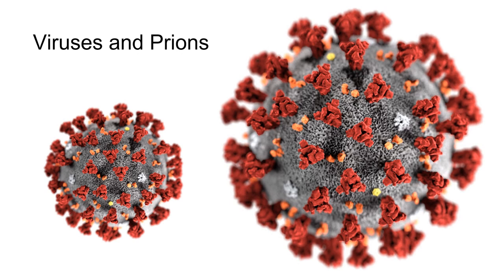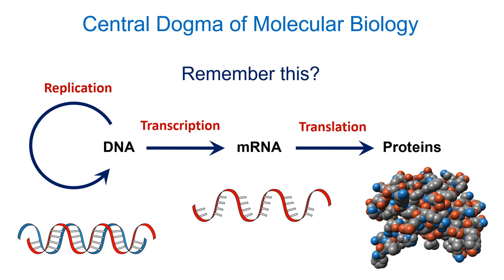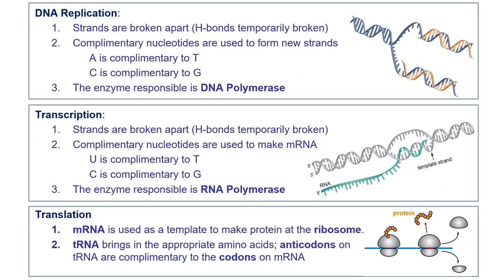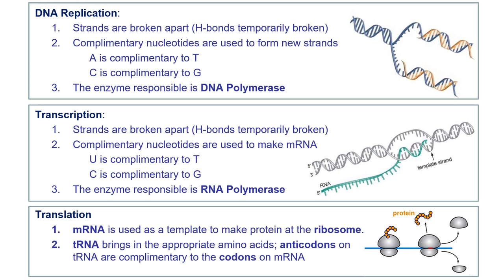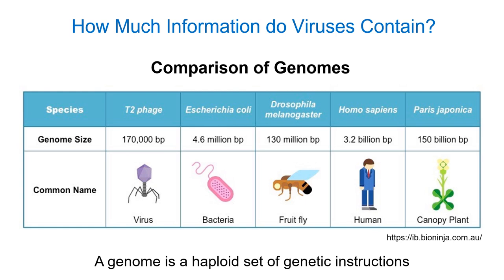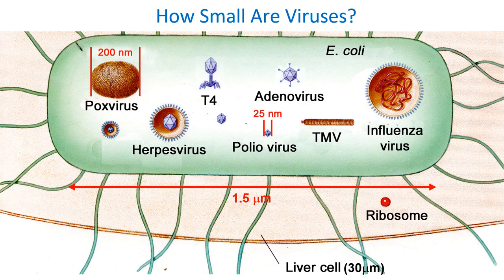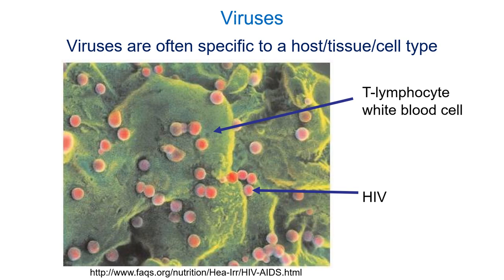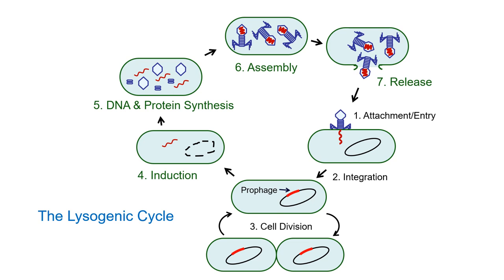The Biology of Viruses and Prions